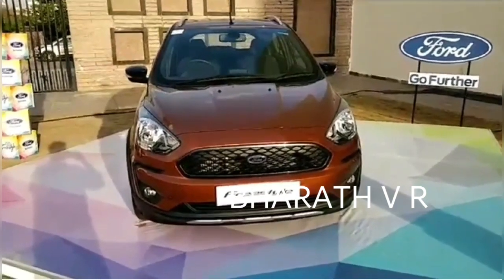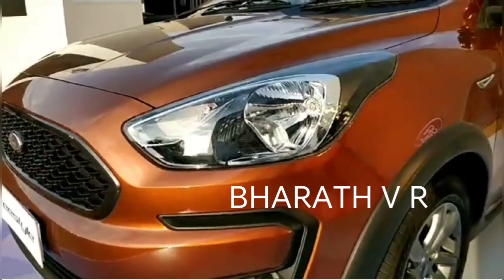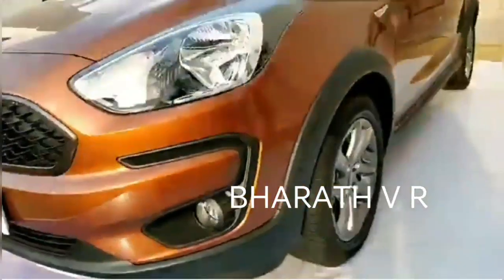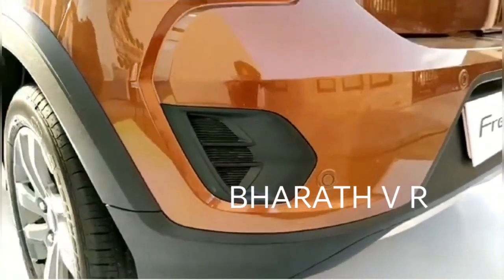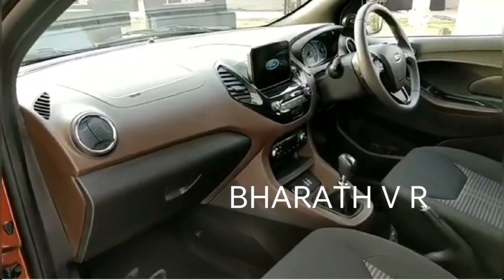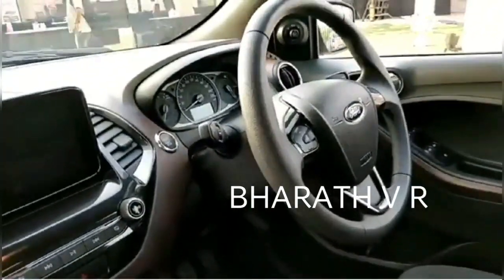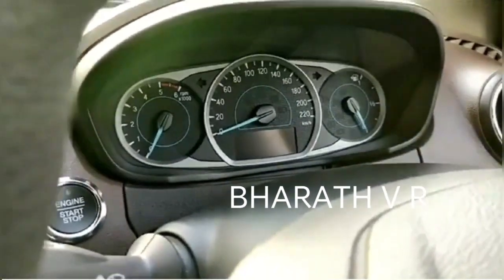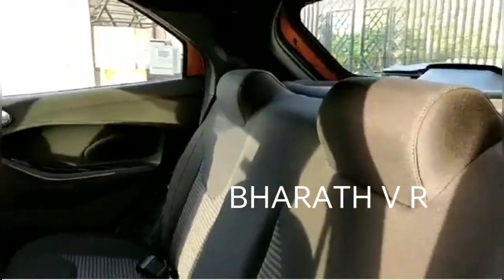Ford freestyle detailed review with interior India | ABS, EBD, ESP, HLA, traction, ARP features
ABS = Antilock Braking System, EBD = Electronic Stability Control, HLA = Hill Launch Assist, traction control, ARP = Anti Rollover Protection. All these safety features are present in Ford's freestyle that none of the other cars in this segment offer these safety features. Hats off to Ford's Freestyle.